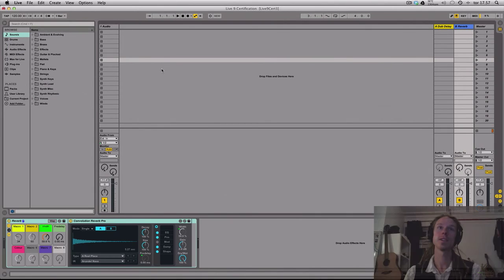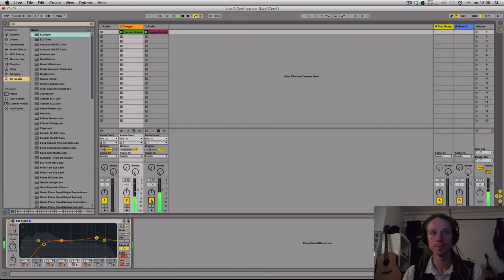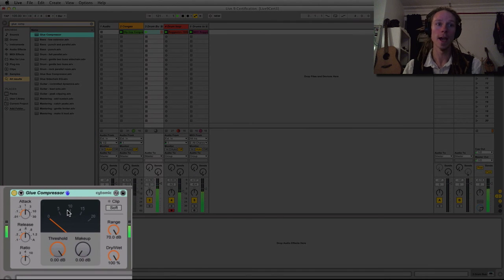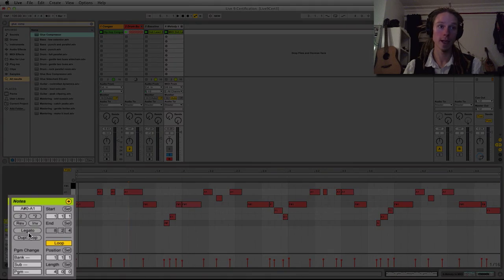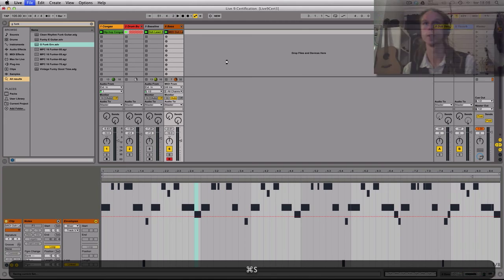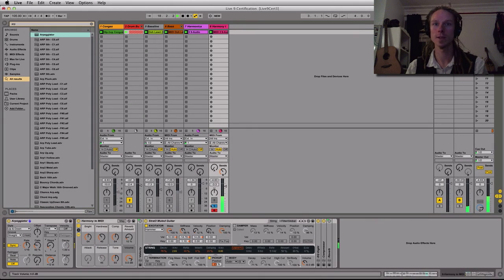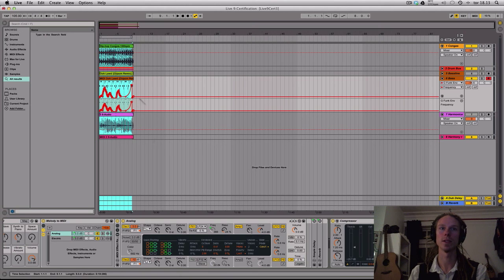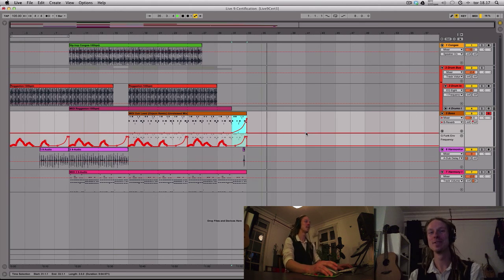Ableton Live 9 Beta Demonstration [Rasmus Kjærbo]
A 20 minute screen cast introduction to the new features of Ableton Live 9 [BETA].

- IMPORTANT NOTICE -

The version of Live 9 demonstrated is a BETA which may offer features or workflows that differ from the release version when it comes out.